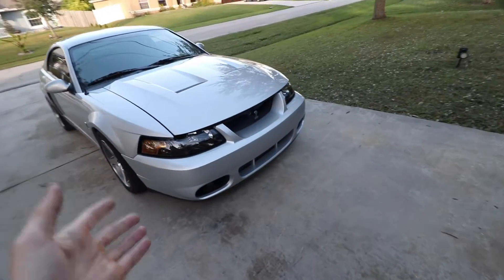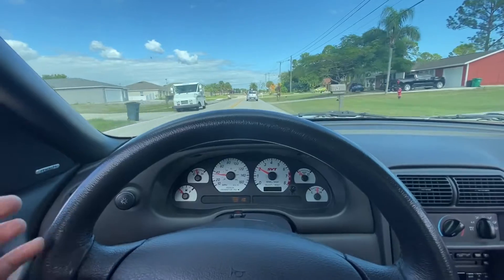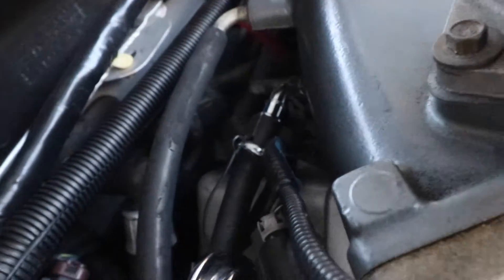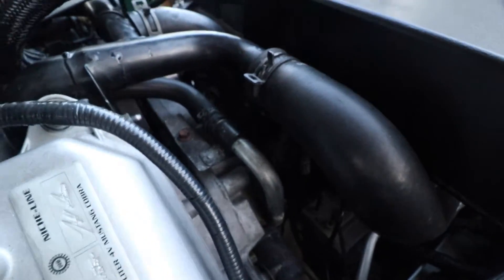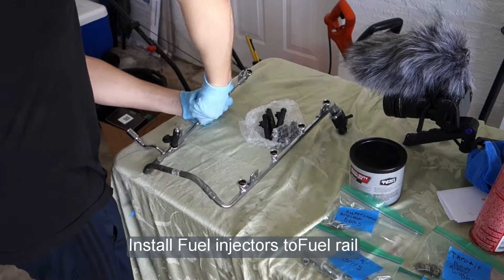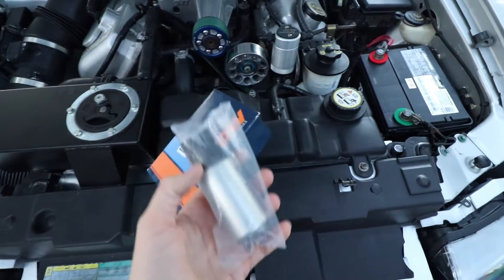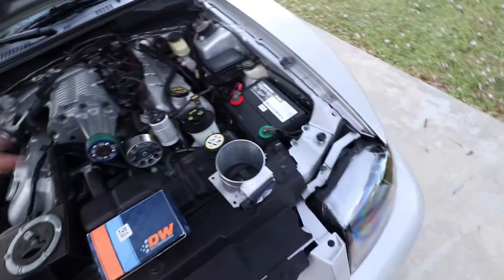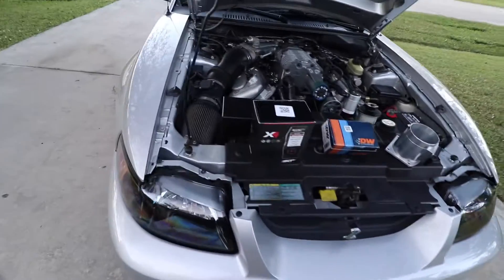So... I almost Set my Cobra on FIRE 🔥 on first start up After Blower Swap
Not the first start that I was looking for after installing the ported Eaton. I really hope that you learn something from my mistake.